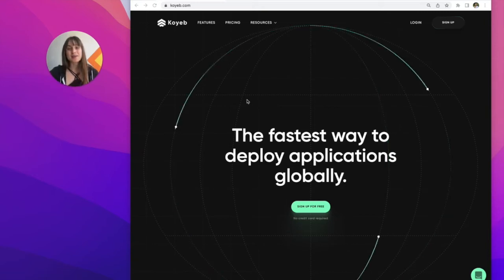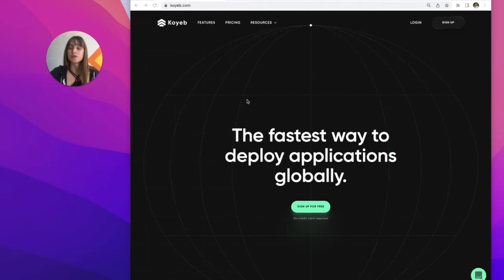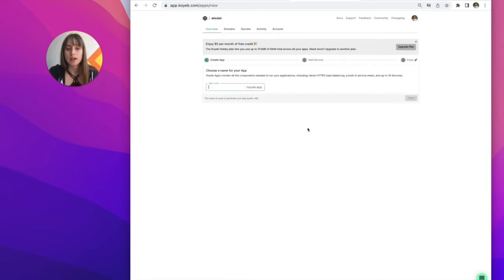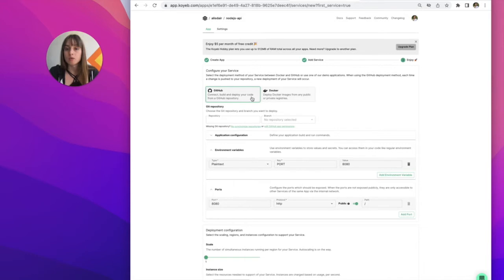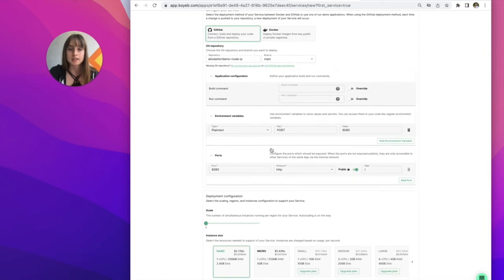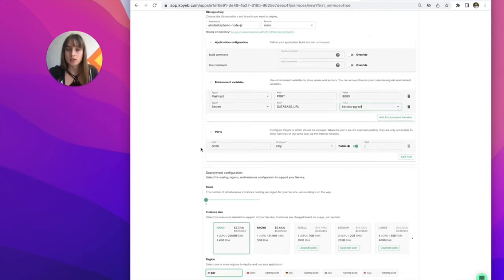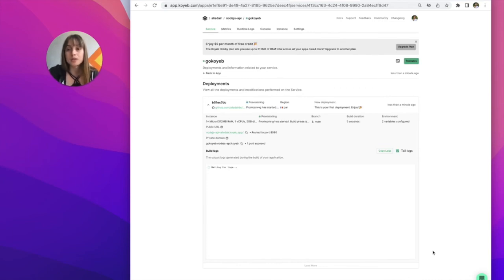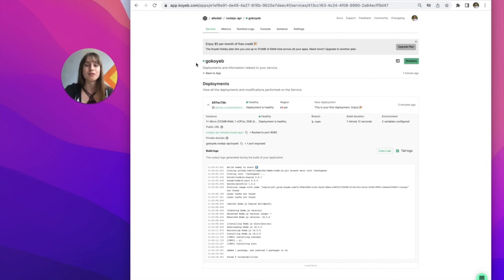Migrate a Heroku app to Koyeb - Node.js API and Postgres database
Heroku is shutting down its free tier. If you are looking for a free Heroku alternative for your back end and full stack applications, Koyeb is a developer-friendly serverless platform providing the fastest way to deploy applications globally.

Learn how to migrate an app from Heroku to Koyeb. This video showcases how to migrate a Node.js API and Postgres database from Heroku to Koyeb.

0:00 Intro
0:34 Migrating from Heroku to Koyeb
3:02 Conclusion

Read our blog post, Heroku's free tier legacy: The shoulders we stand on 15 years later

By deploying on Koyeb, you benefit from native autoscaling, automatic HTTPS (SSL), auto-healing, custom domains, service metrics, and global load balancing across our edge network with zero configuration from you.

Simply connect your GitHub repository and let Koyeb handle the build process for your Node.js, Python, Go, Ruby, Java, and Scala applications. 💻

Each time you git push, Koyeb will automatically build and deploy your app. 😎